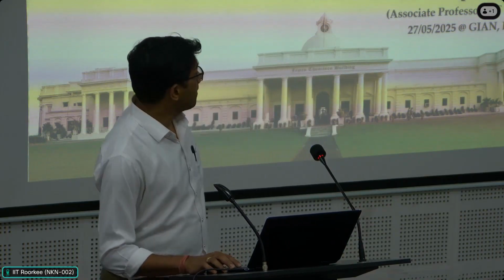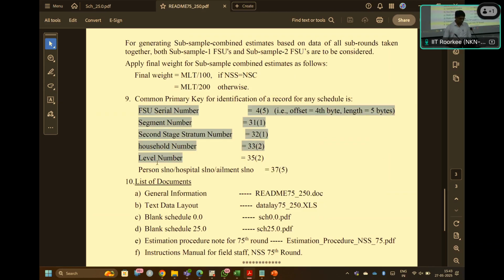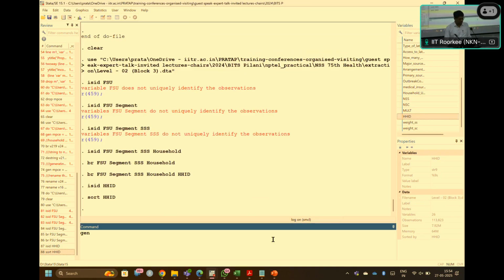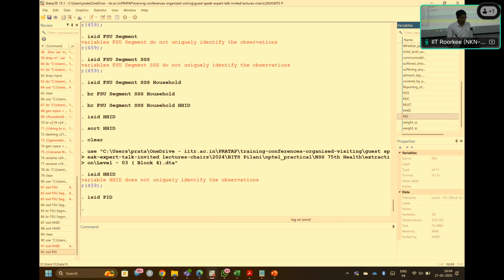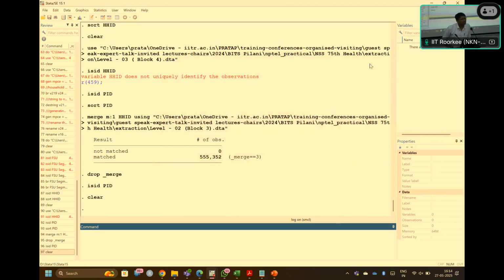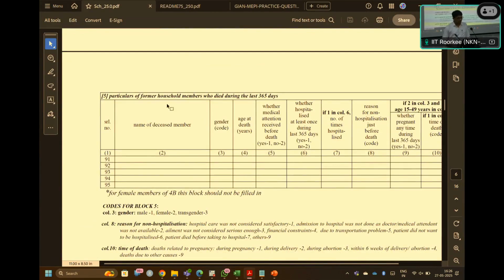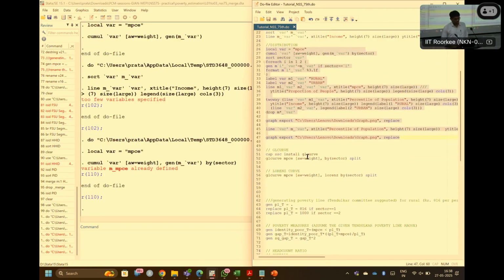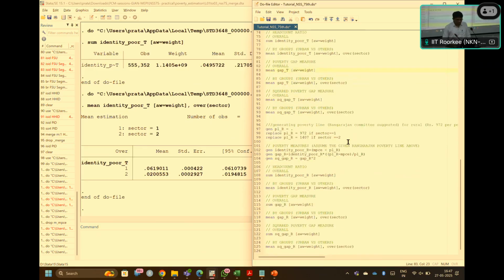T03 Handling Large-scale Data with Multidimensional Energy Poverty Indicators-II